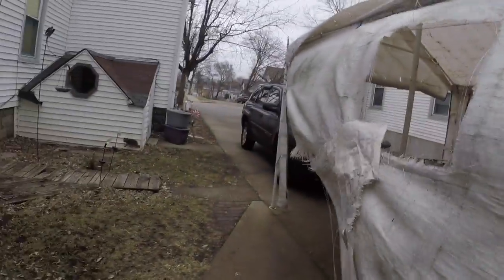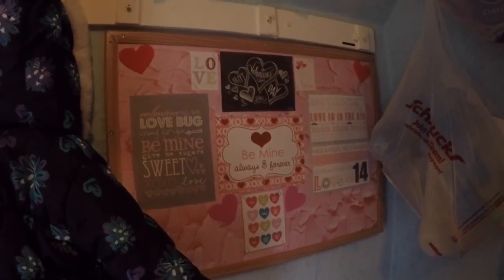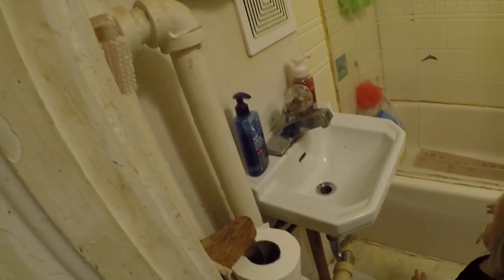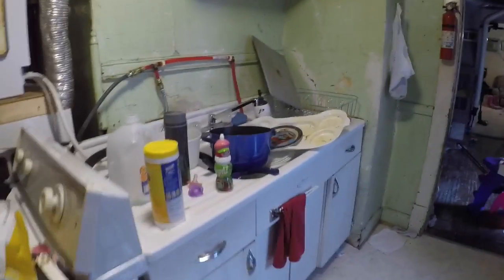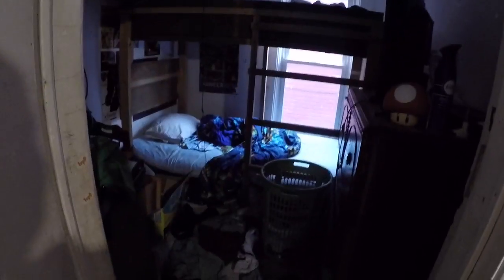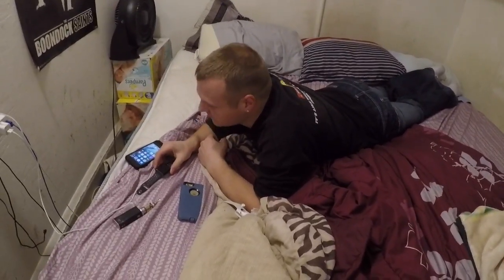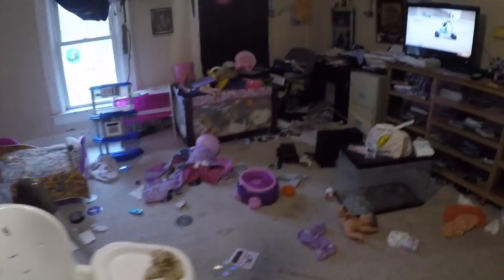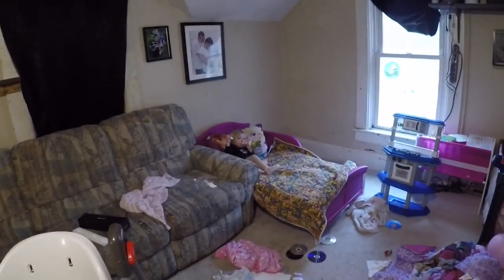Home Tour Before